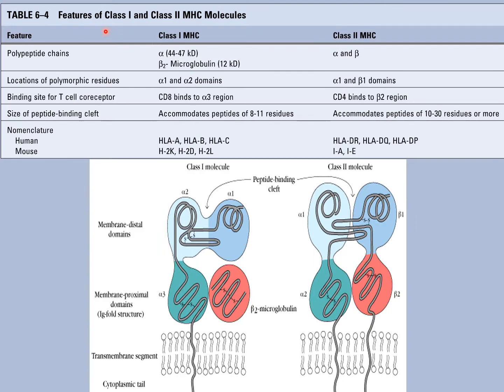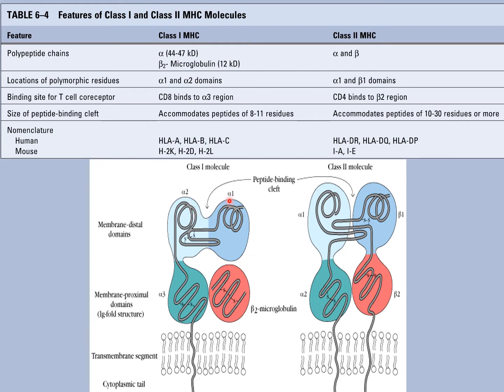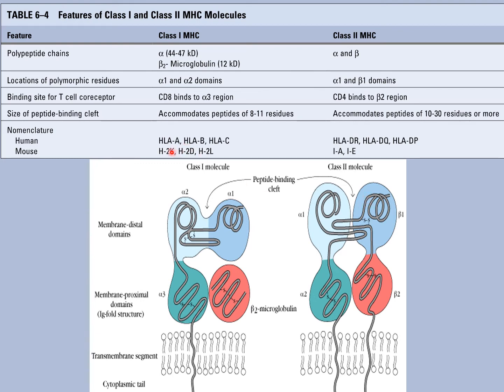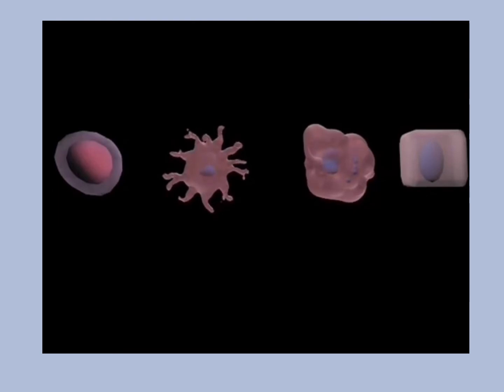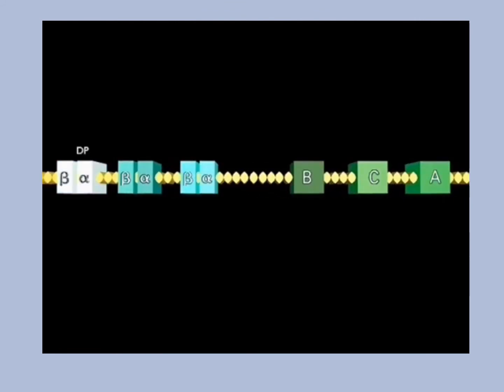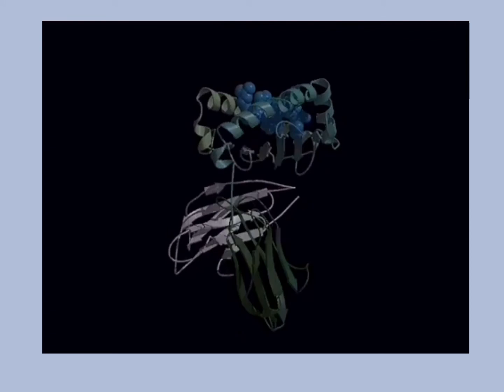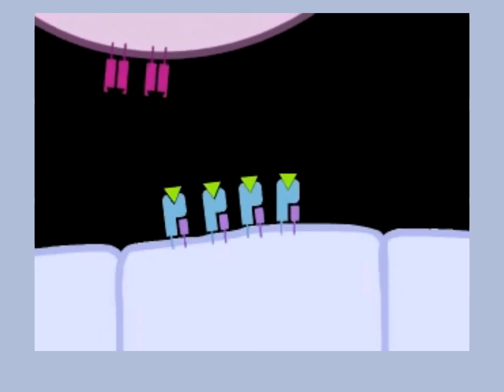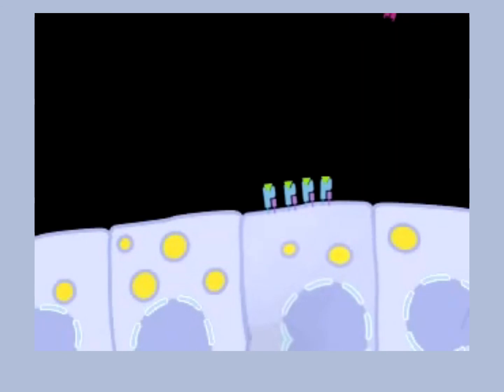MHC part 3